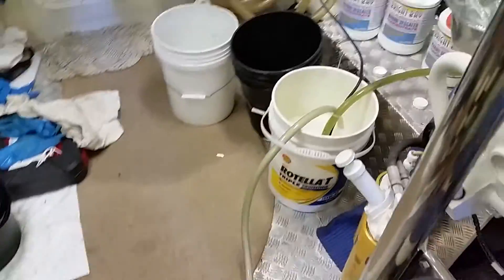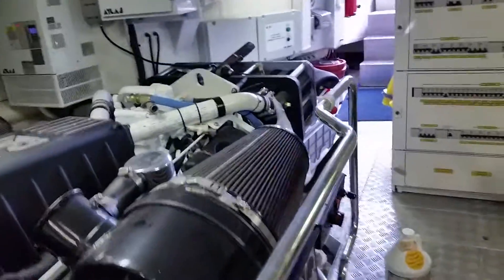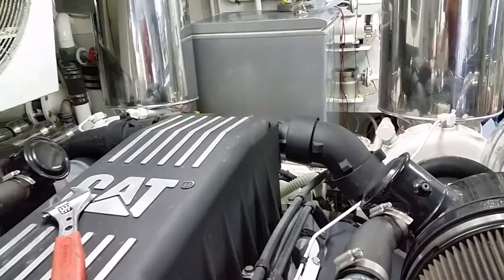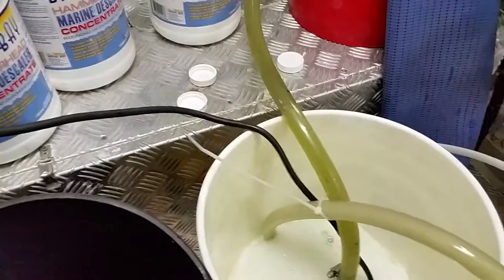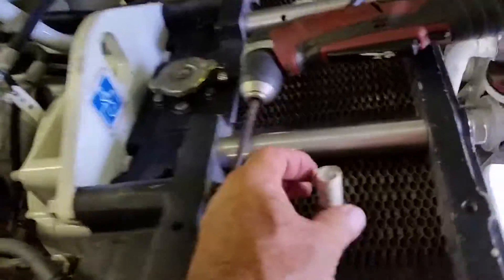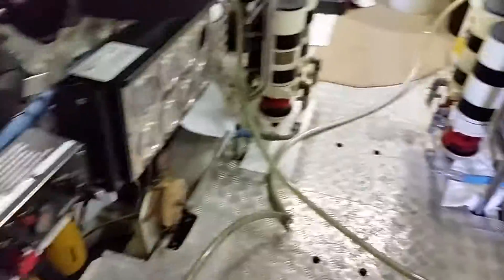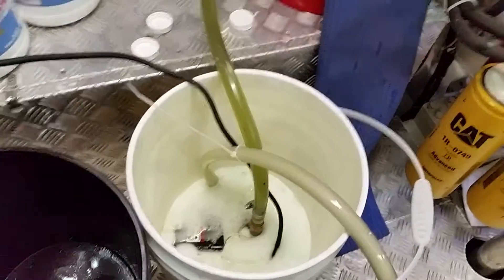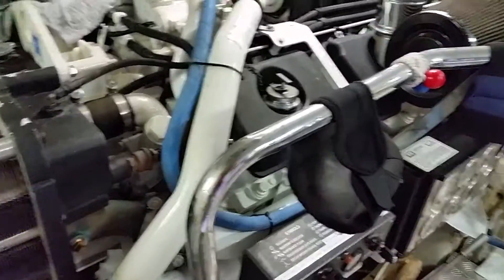Cleaning caterpillar heat exchangers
MIke's Marine Service, Fort Lauderdale FL demonstrates proper clean in place procedures.  Hammerhead Marine Descaler may be used to clean the heat exchanger, intercooler, after-cooler, transmission cooler, oil cooler, and all raw water cooling systems without metal and soft material fatigue